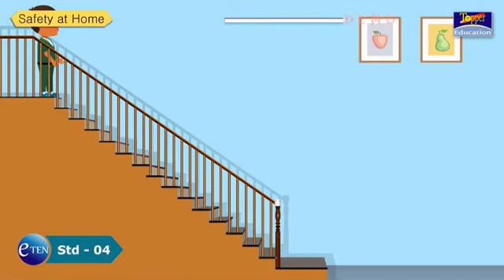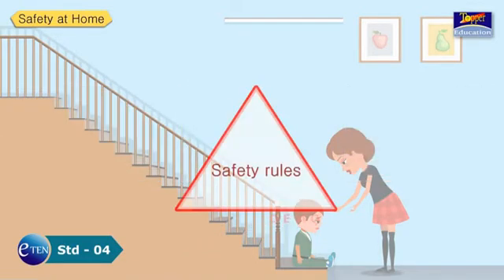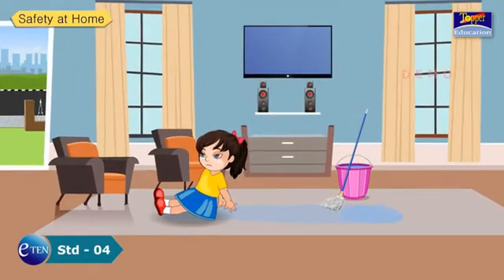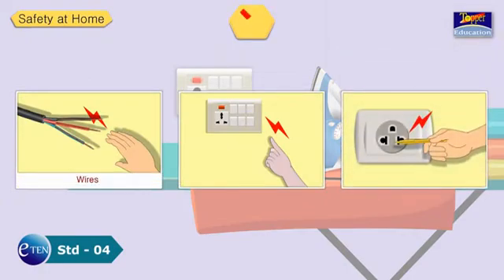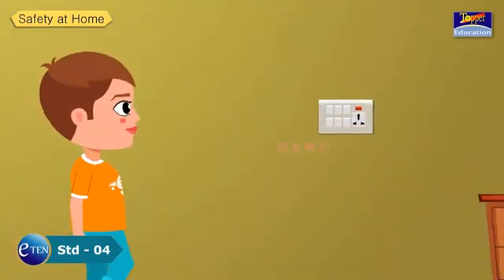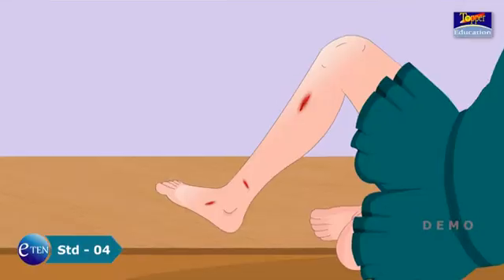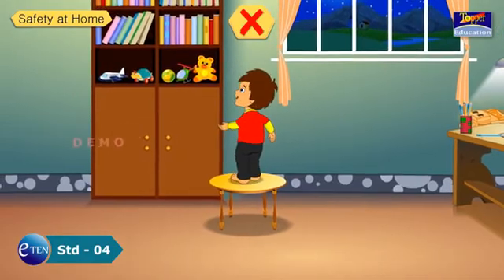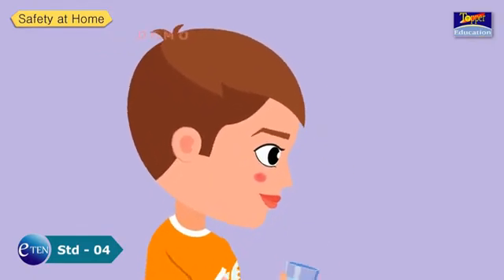Std 04 Science Safety and First Aid